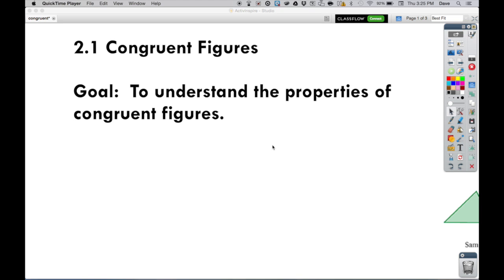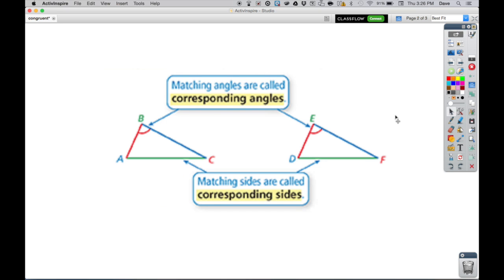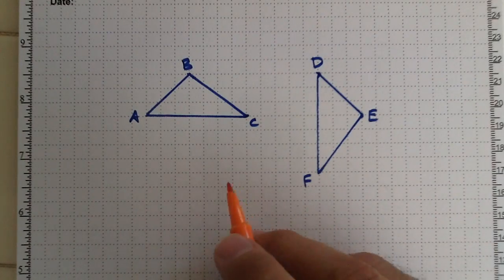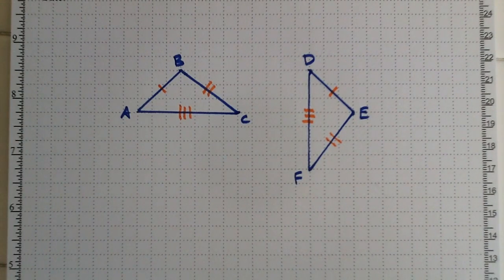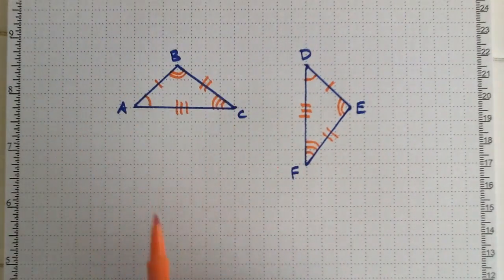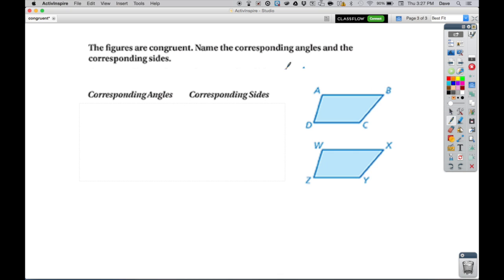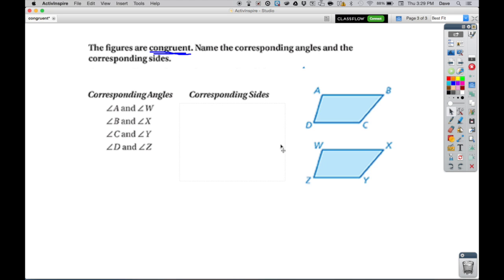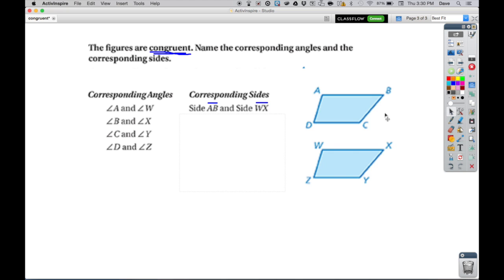2 1 Congruent Figures